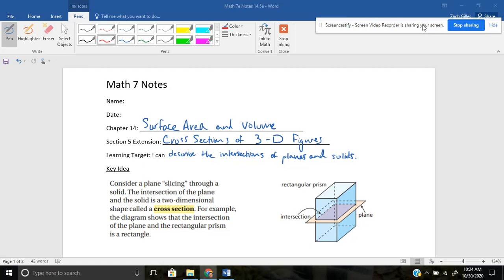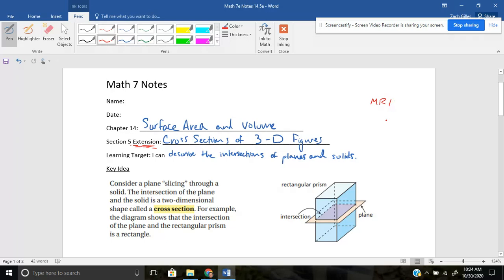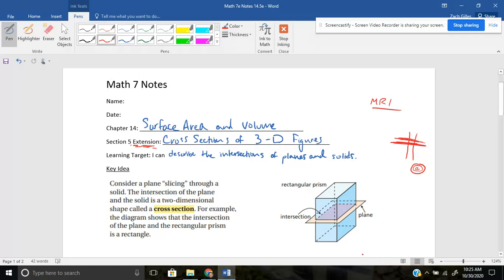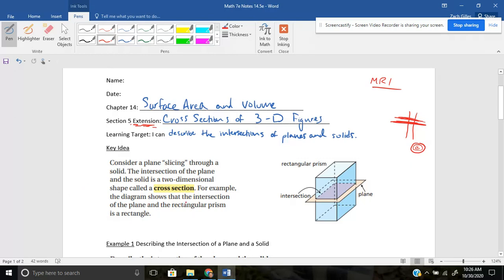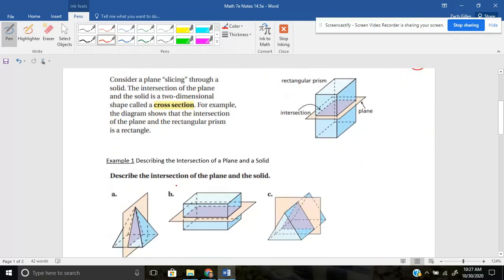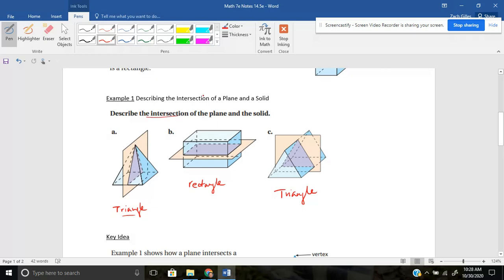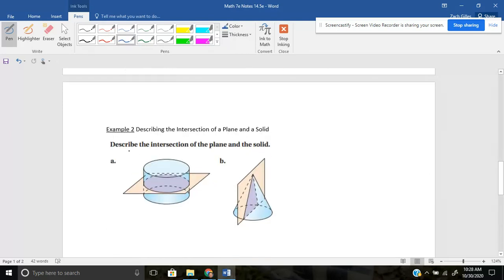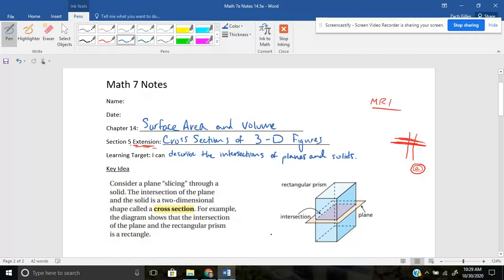Cross Sections of Three Dimensional Figures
Big Ideas Math 7E
Chapter 14
Section 5 Extension